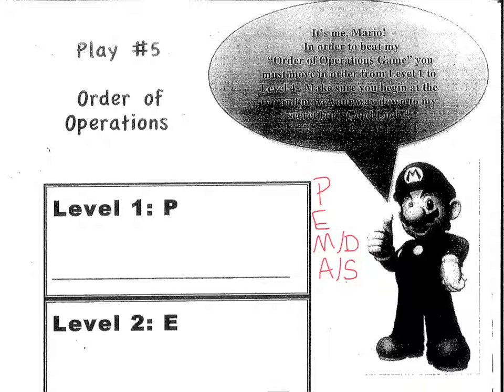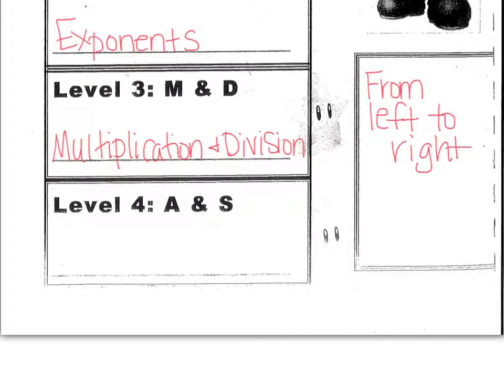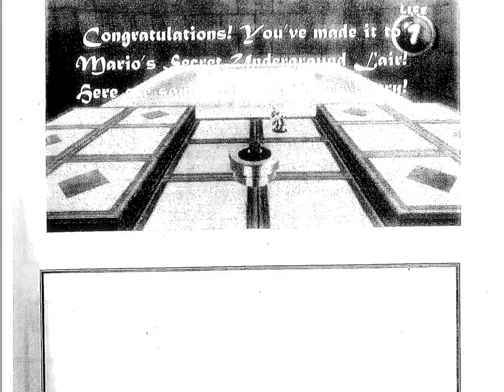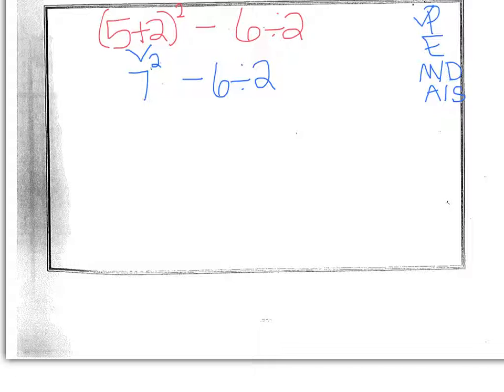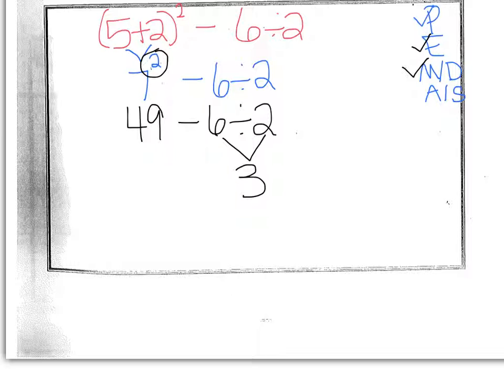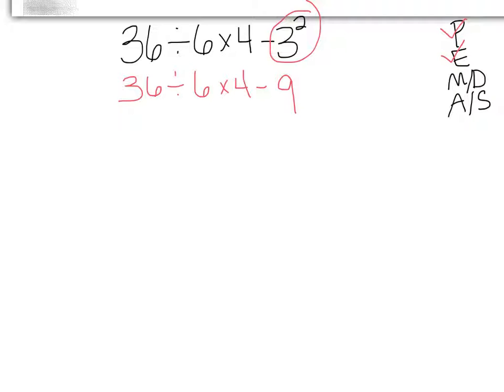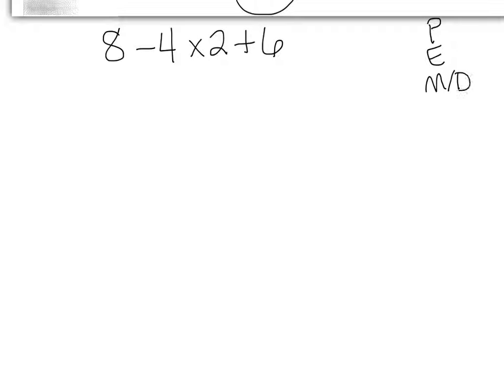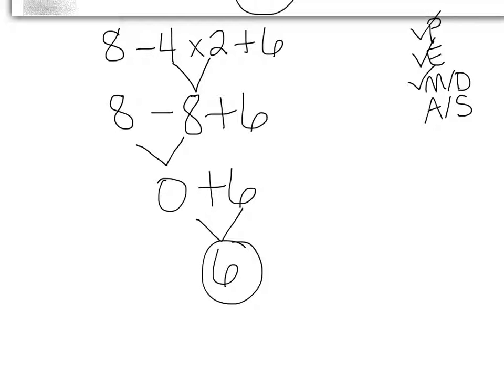Order of operations